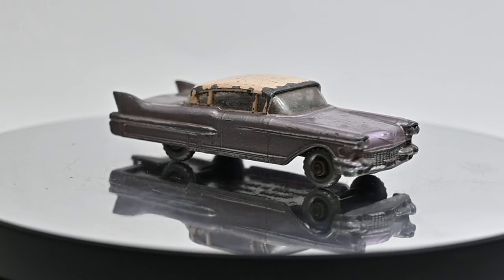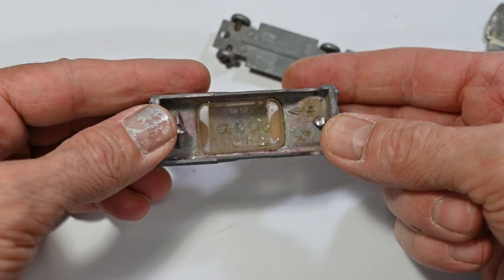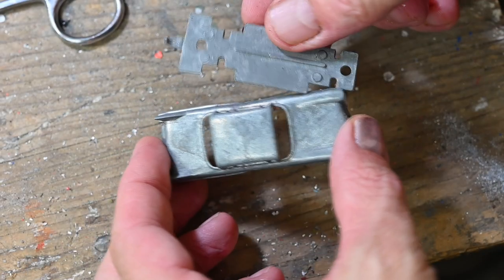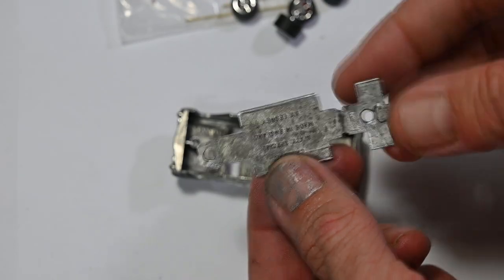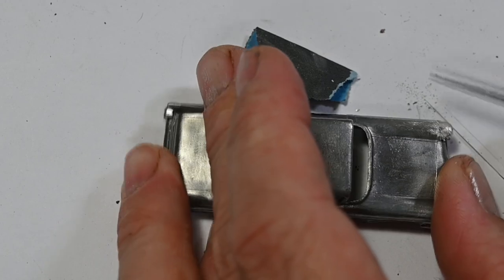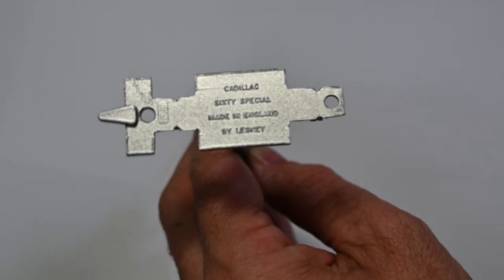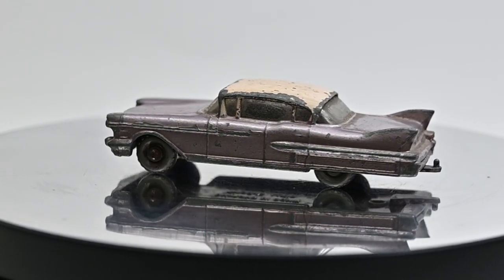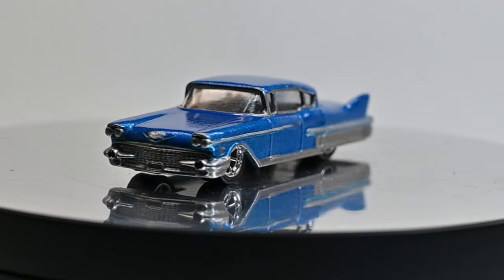Customizing A Vintage Matchbox Cadillac | 1958 Cadillac Fleetwood Sixty Special Sedan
Diecast Disasters
P.O.Box 162
Kaiapoi 7644
New Zealand